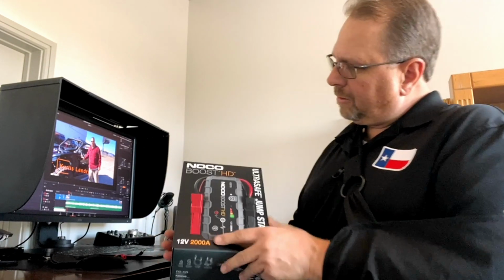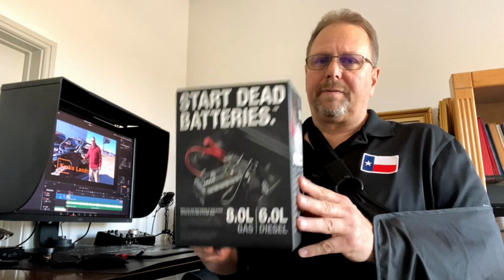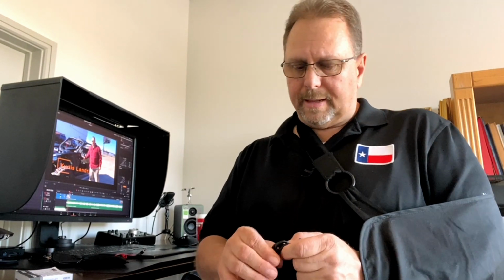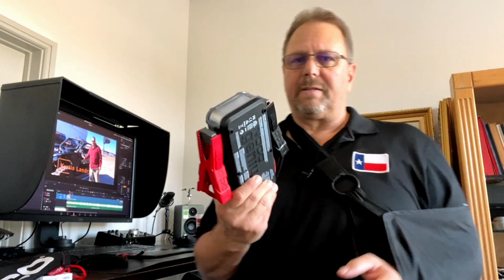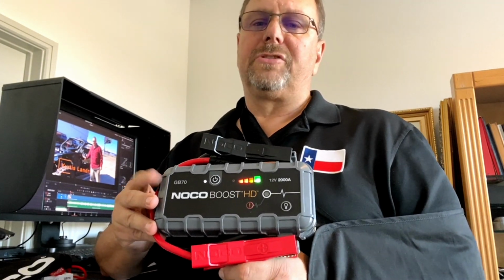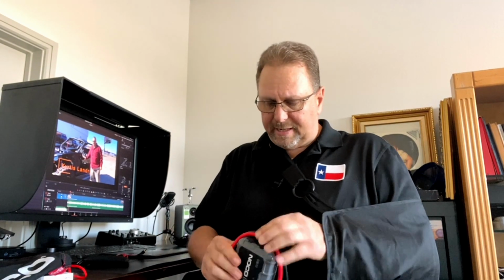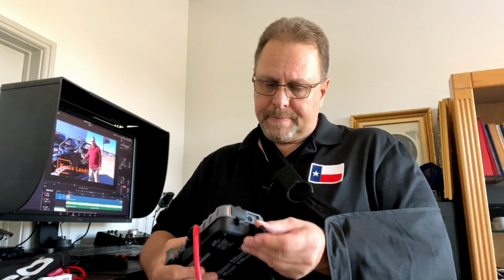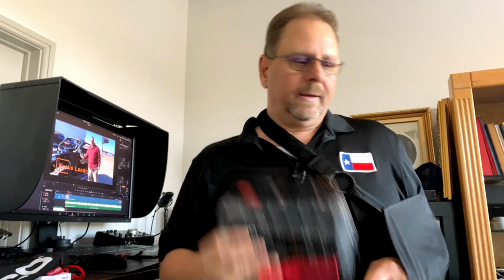Noco GB70 Battery Jump Starter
This is a initial Review of the Noco GB70 Battery Jump Starter.